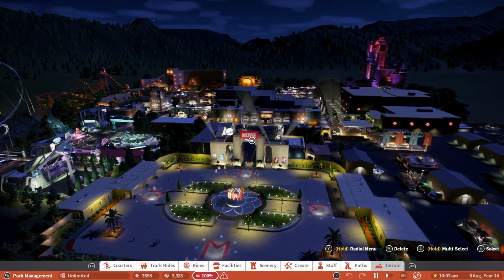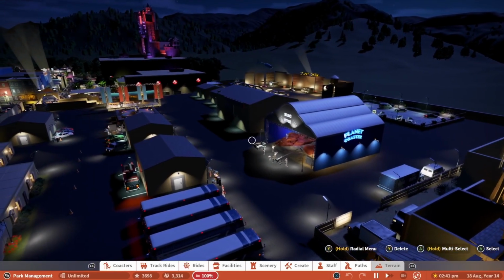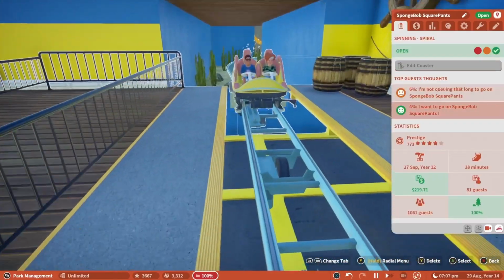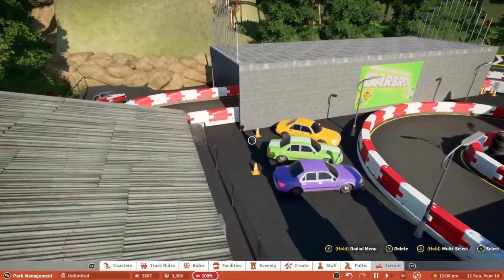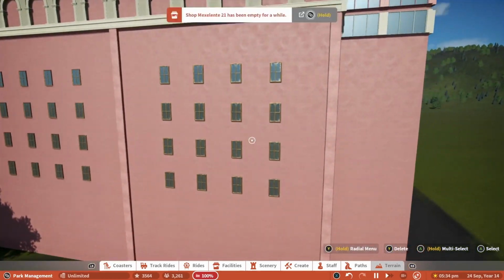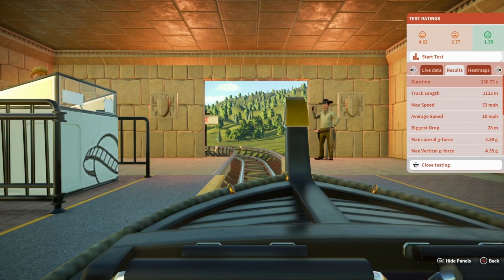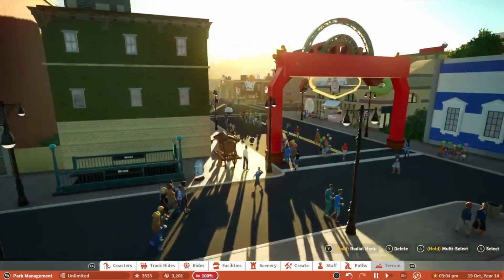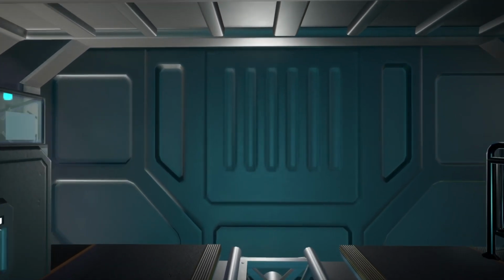Movie Studios Park Showcase - Planet Coaster Console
Complete with Spongebob the ride, Mission to space rollercoaster, Ghostbusters dark ride and The Hollywood Tower of Terror; this park does not fail to impress!